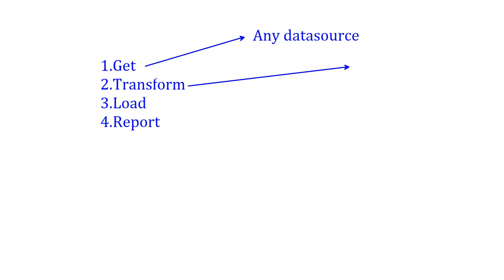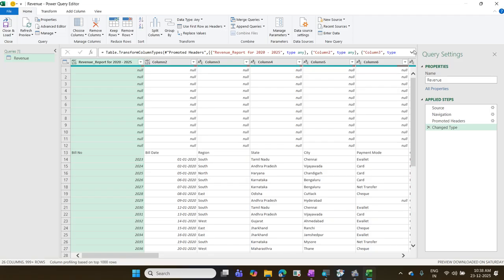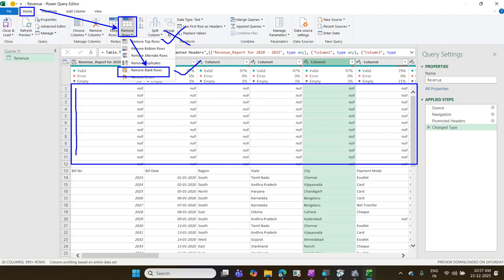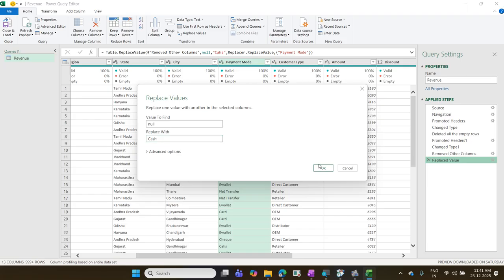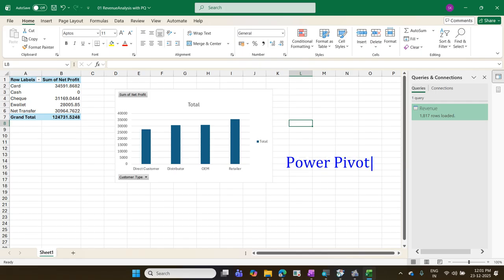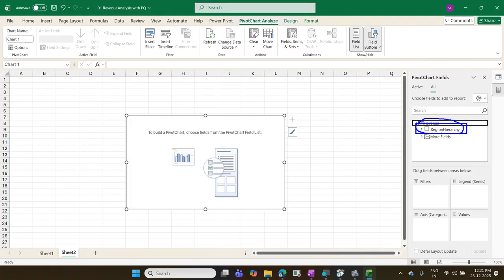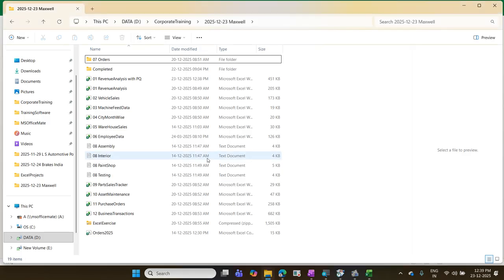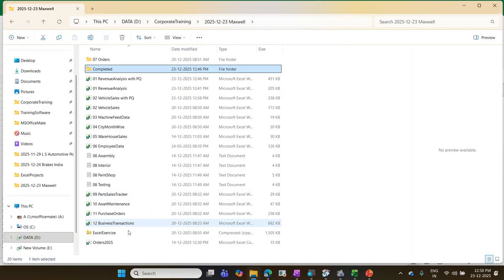Microsoft Excel Pivot,Power Query & Power Pivot Session 1 Maxwell 23 Dec 2025